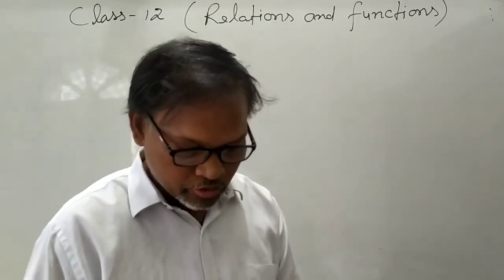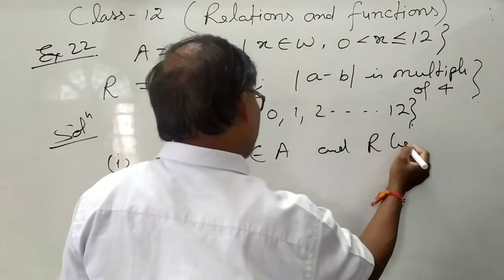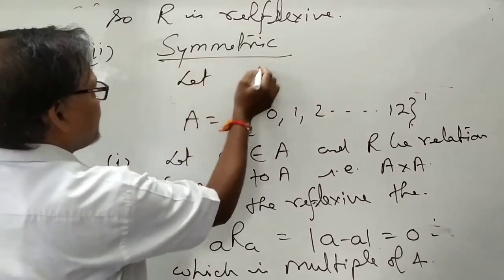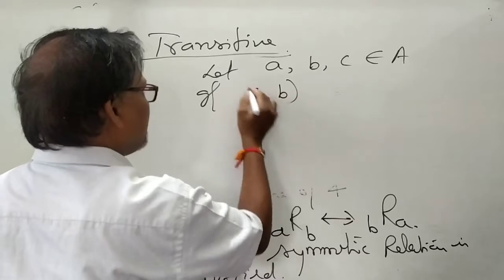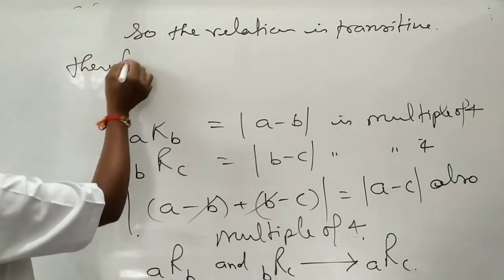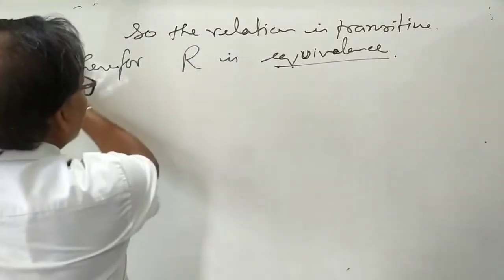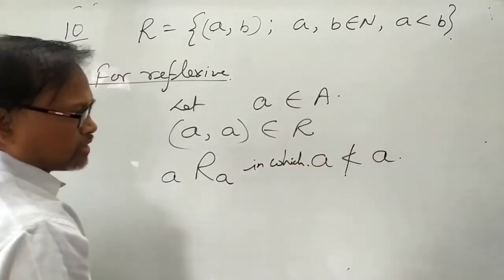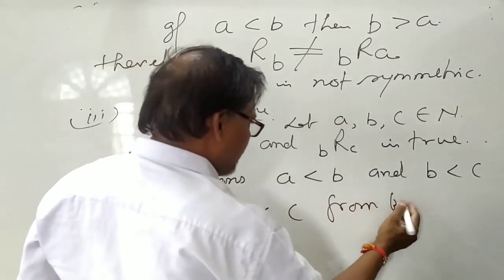Maths for class 12 ( RELATIONS & FUNCTIONS, PART--2)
Questions based on RELATIONS